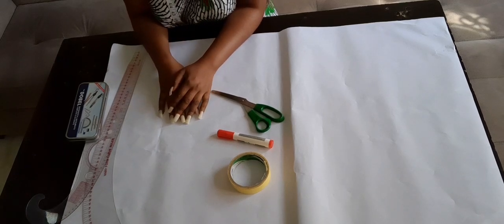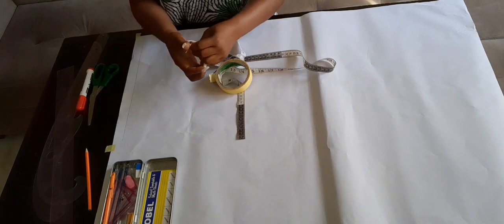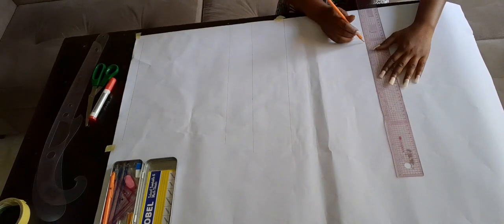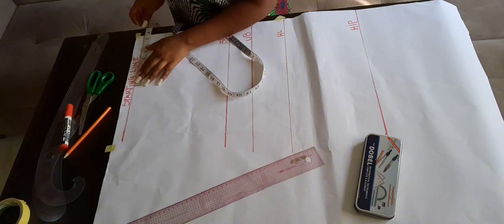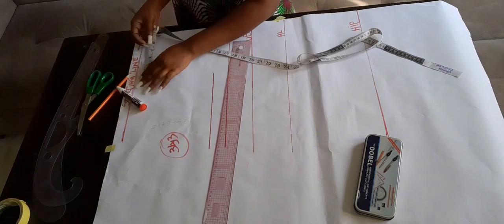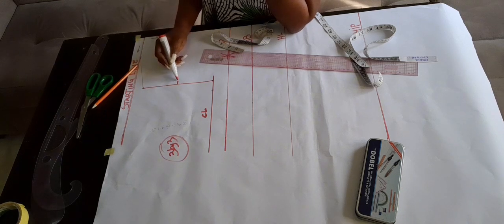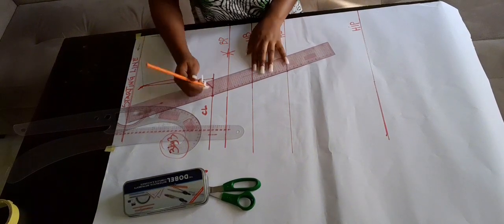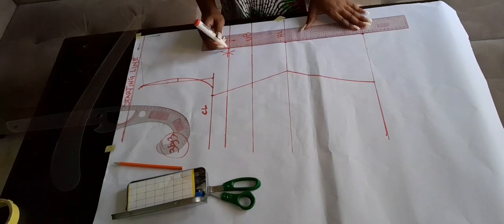How to draft a BASIC BODICE (Beginners friendly)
This video is step-by-step on how to draft a basic bodice. It is beginner friendly and watch until the end of the video.